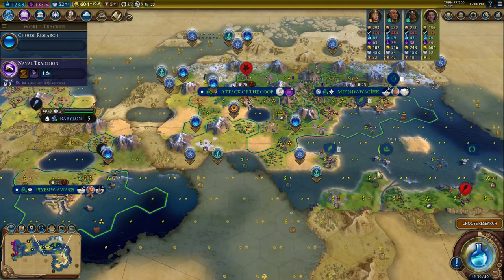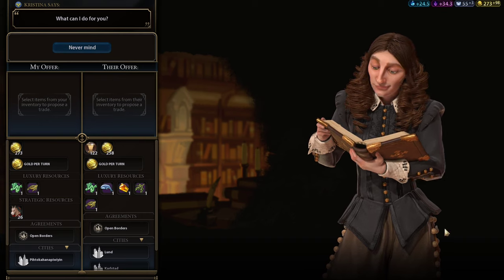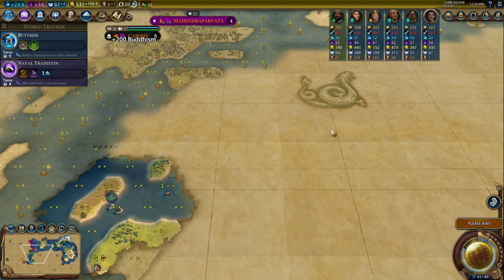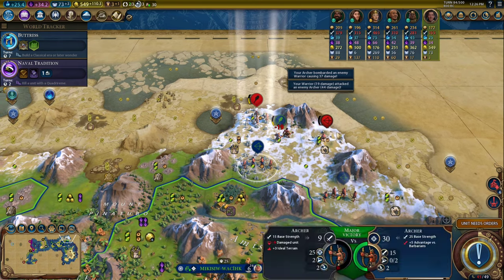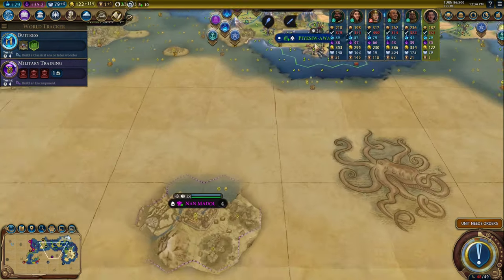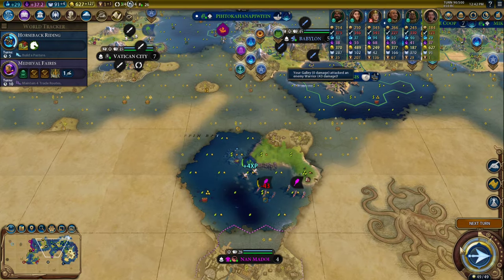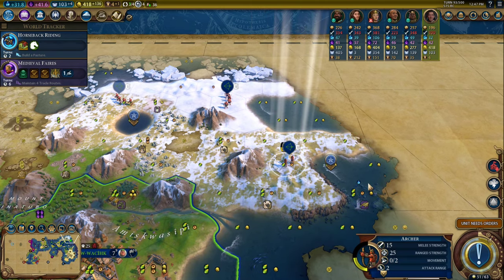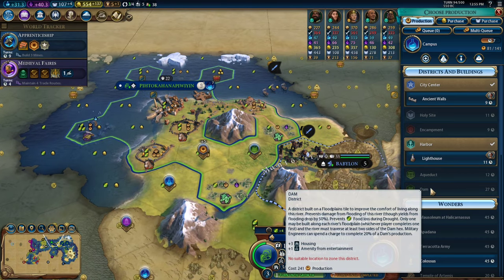How to Roll with the Punches - Civ 6 Deity Cree Ep 5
In this episode, I escalate my response to the barbarian threat, I make a big tactical error by misplacing a Dam, and I try to steal a Settler from my biggest competitor. Lots of things go wrong in this one, but I hope this episode demonstrates two principles I applied over and over in this game:
1) Sometimes you have to drop everything and address the most important thing immediately.
2) Sometimes you have to detach from your ideal and accept what you have.